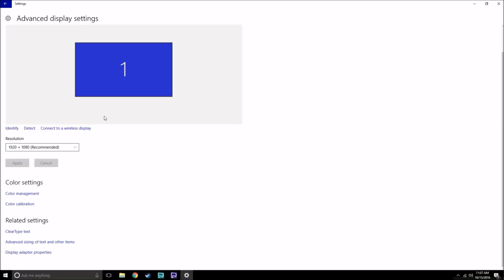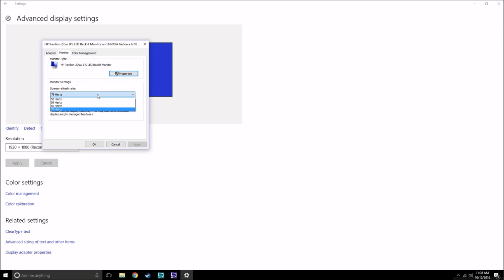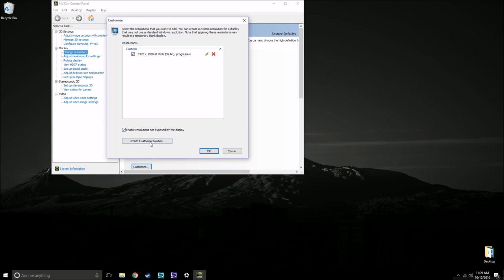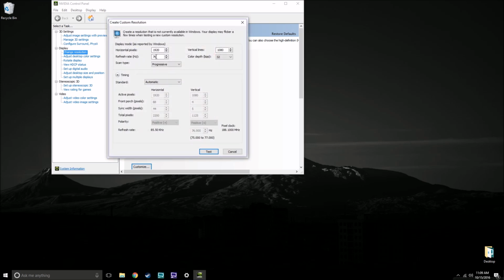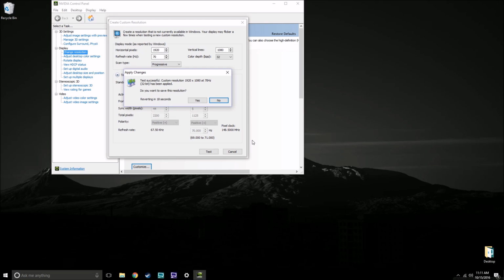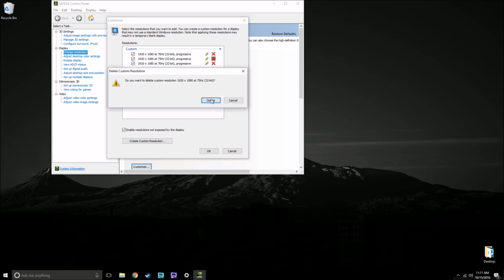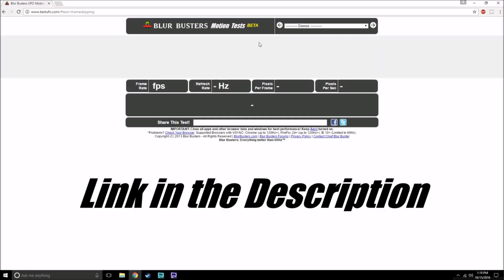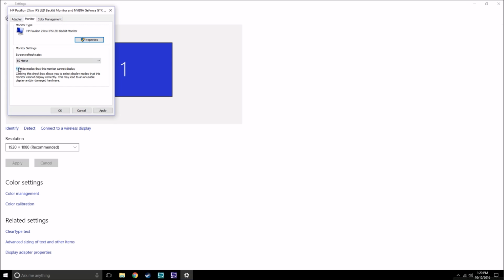How To Overclock Your Monitor - Tutorial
Here is how you can overclock your monitor to a higher refresh rate than the factory clock speed. Easy to follow and simple to do.